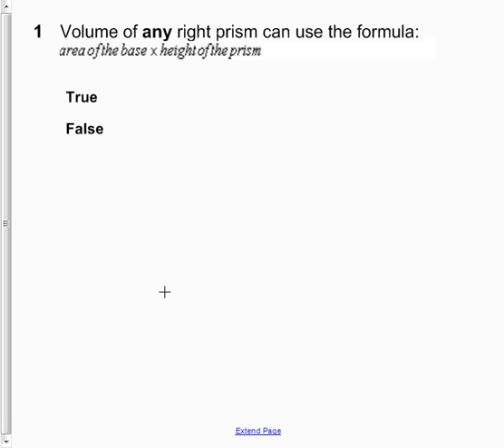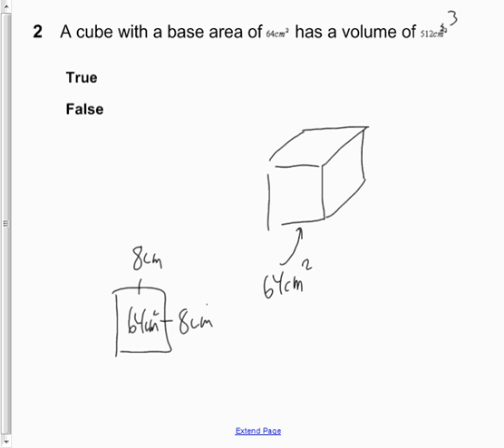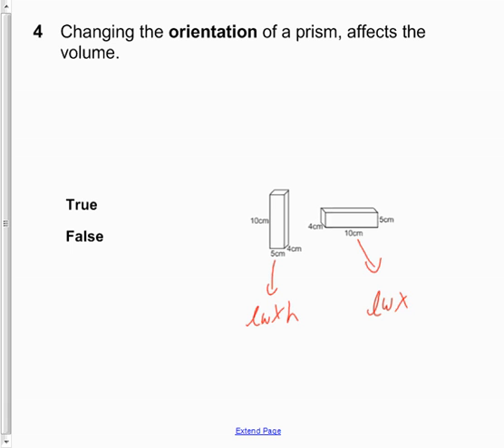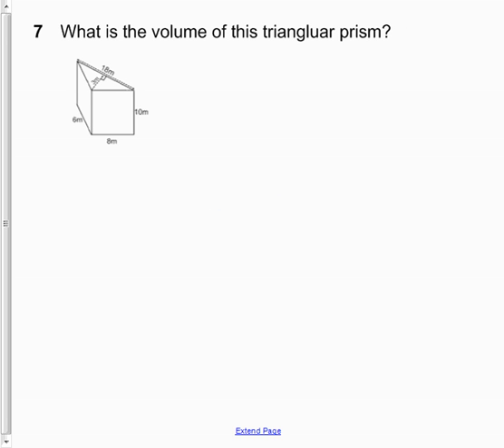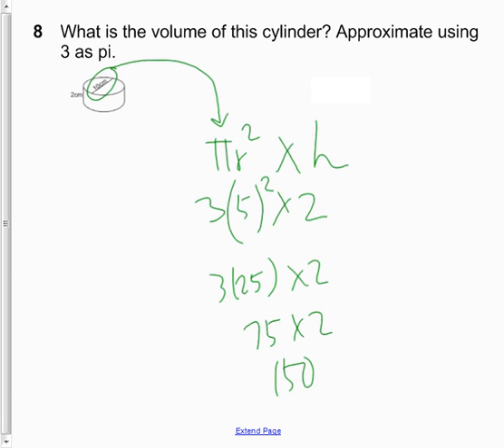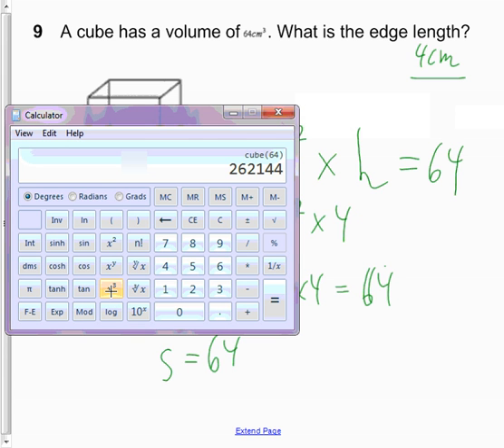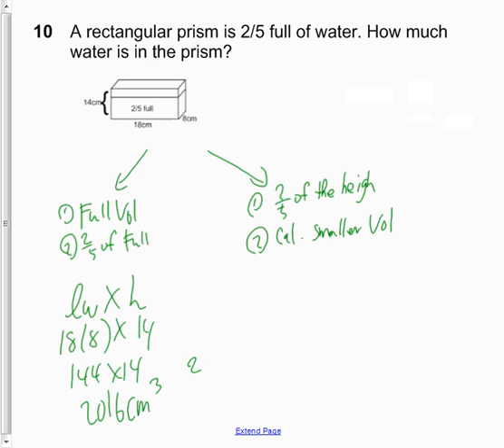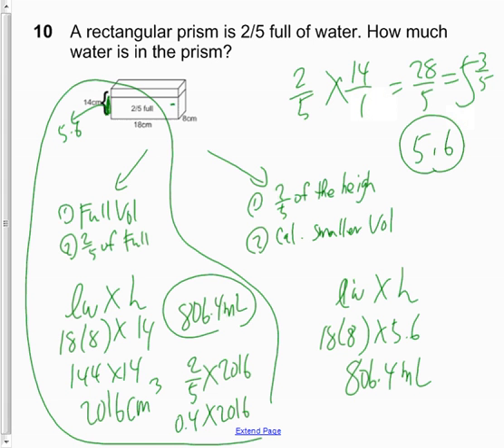Grade 8 May June Volume Review